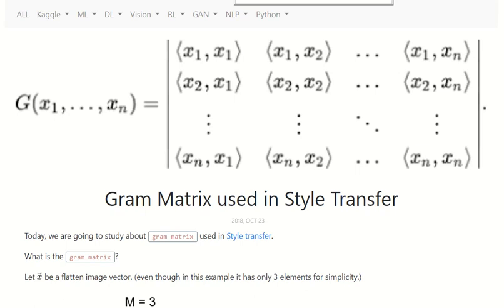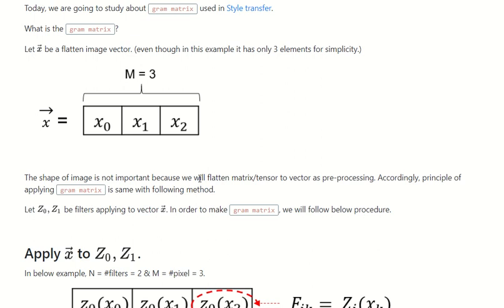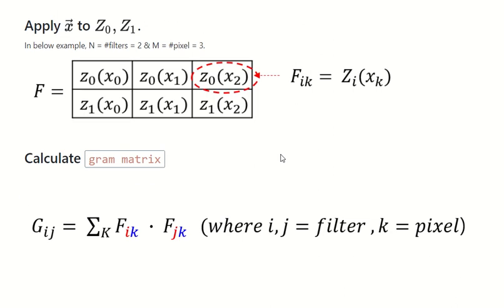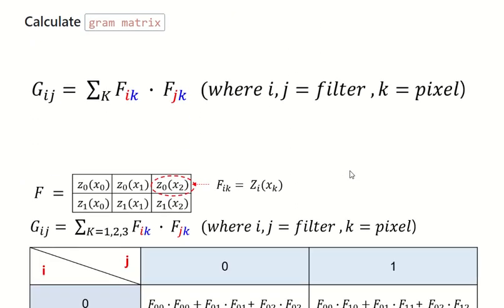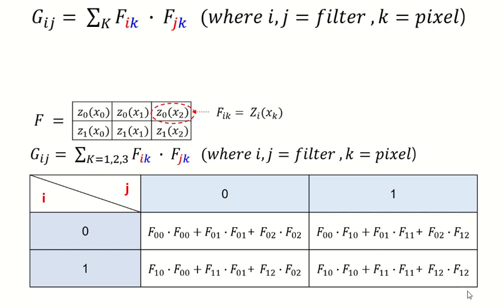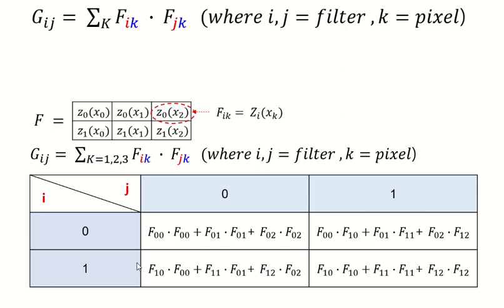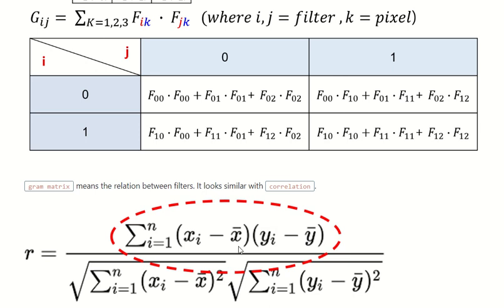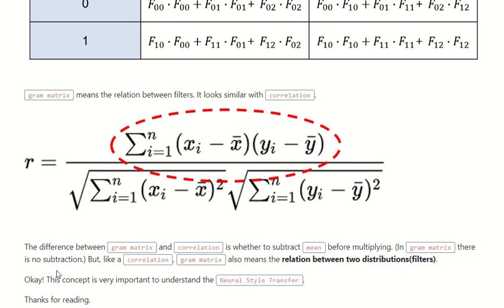Gram Matrix used in Style Transfer